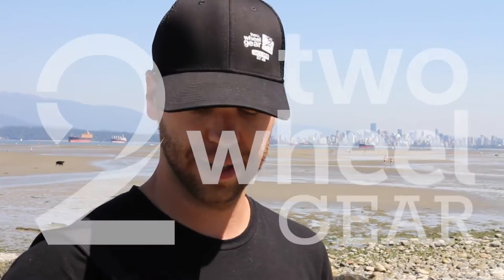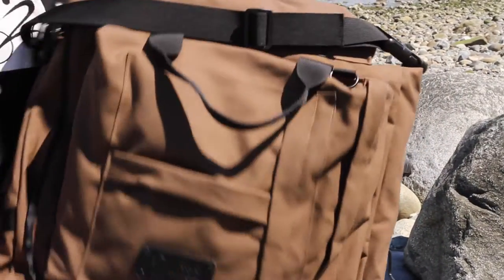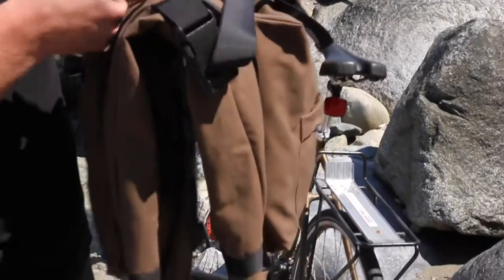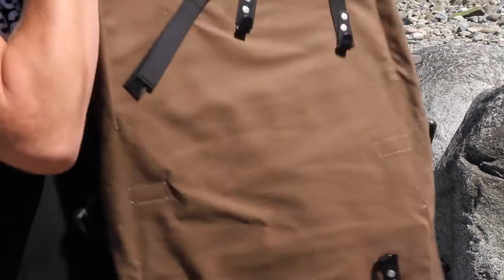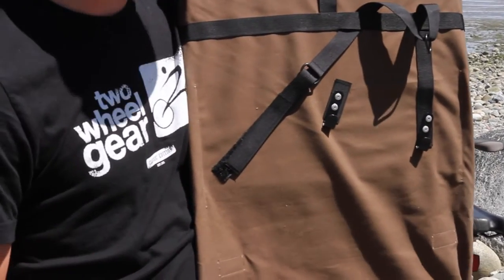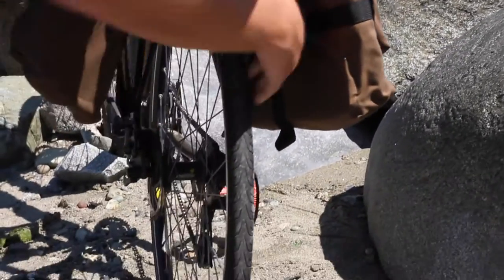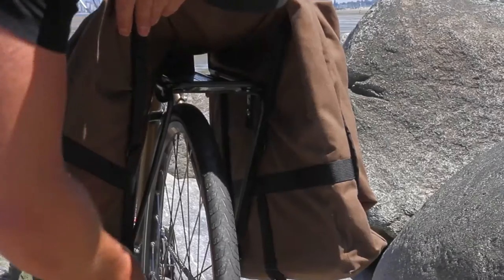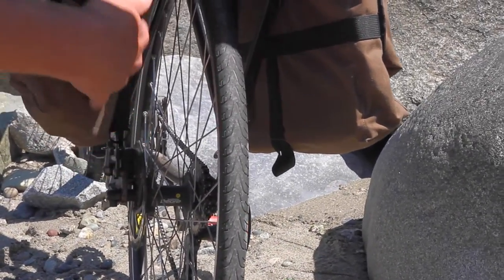Two Wheel Gear Bike Suit Bag Mounting Instructions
Our Southwest Garment Pannier uses a traditional mounting system utilizing a D-Ring and velcro strap. This system works with almost all standard rear bike racks. Adversely, our newest garment pannier, the Classic Garment Pannier uses a completely different Rixen & Kaul mounting system that is universal and adjustable to any bike rack.

To mount the Southwest, start by placing the pannier on your rack clipping the mounting hooks on either side. Hook the D-Rings on the posts at the bottom of the rack (near the wheel axle). Secure the pannier down by tighten the velcro straps. Watch step by step in the video below.